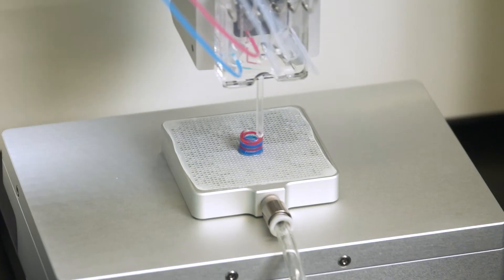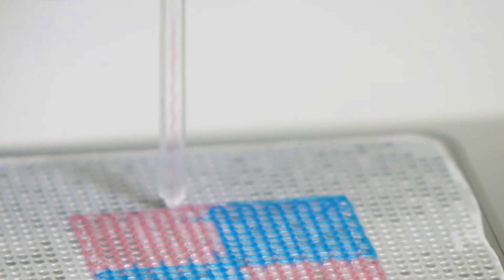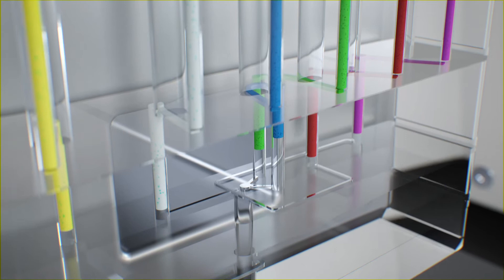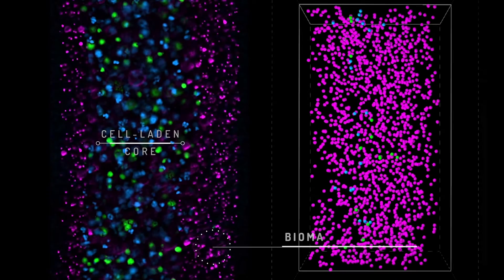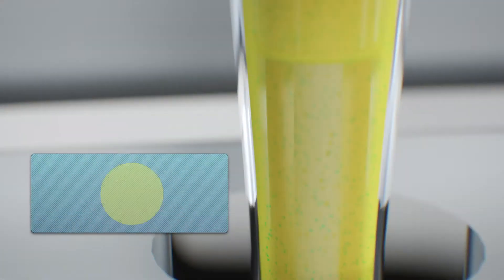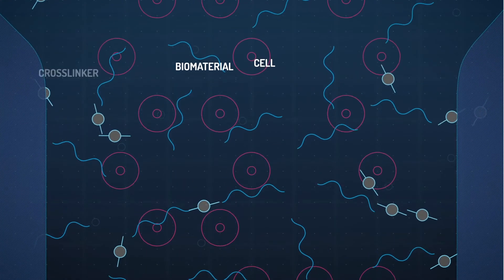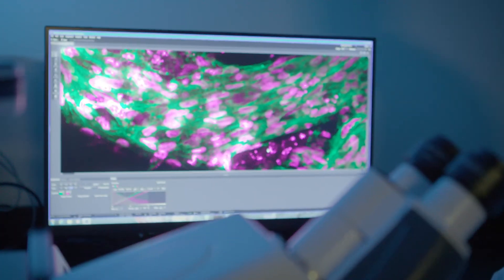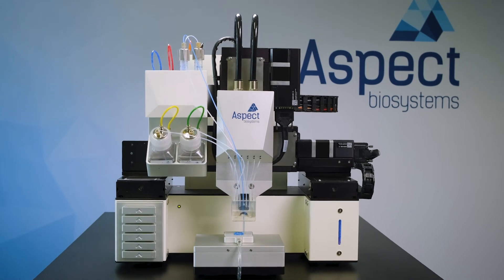Aspect Biosystems "Microfluidic 3D Bioprinting"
Biofilm Media reached out to Hatch Studios to help create high-quality 3D animated technical animations showcasing how Aspect Biosystems' exciting Microfluidic 3D Bioprinting technology works.